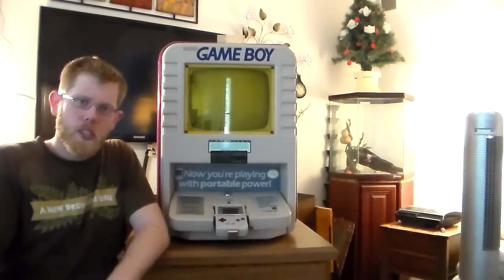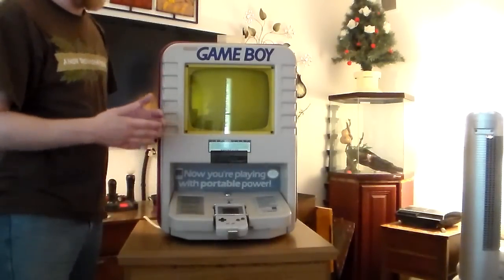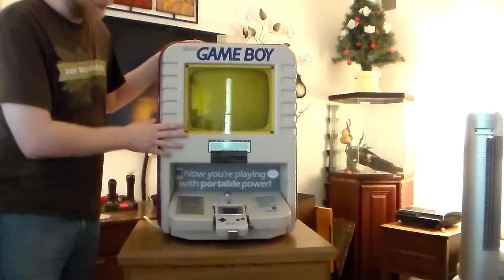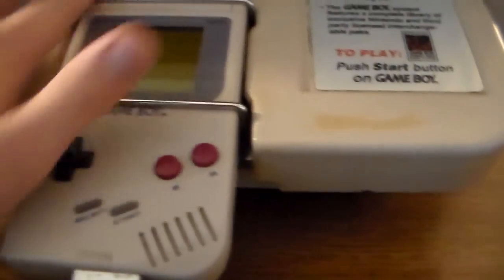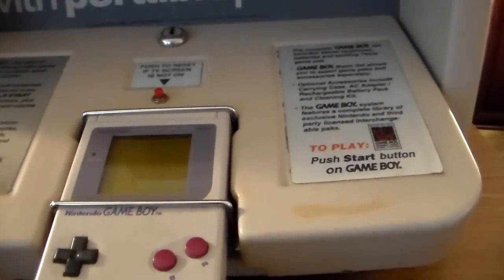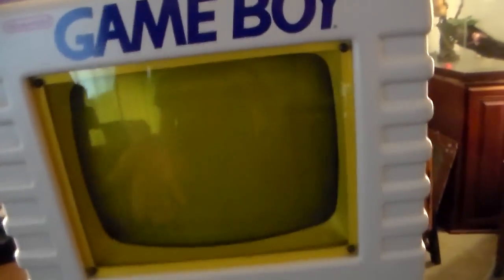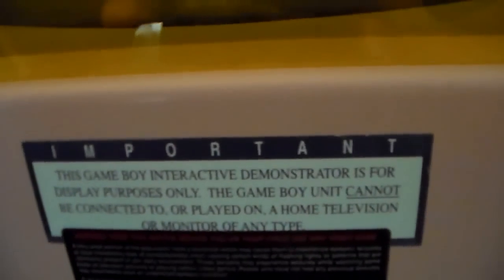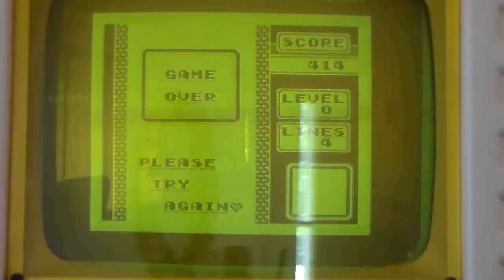Game Boy Store Kiosk Review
Hey gamers today we are taking a very special look at the Game Boy Store Kiosk. A very good friend of mine who you can follow on Instagram @intrepidclassgaming is letting me review from his personal collection.
Follow on Instagram @pvgeric